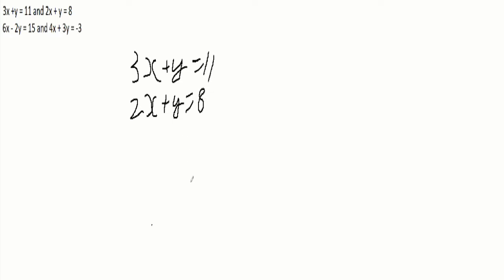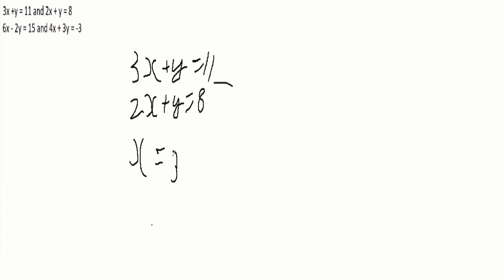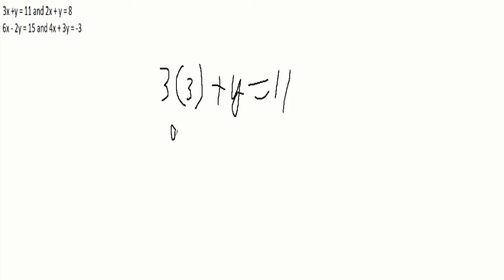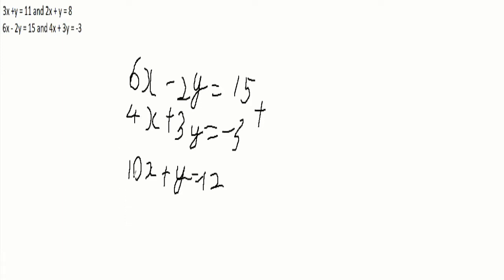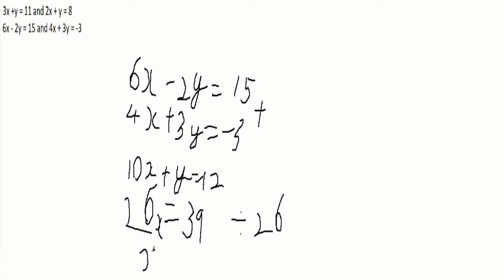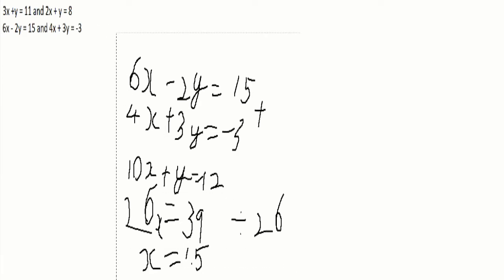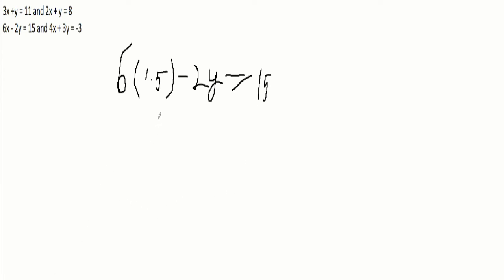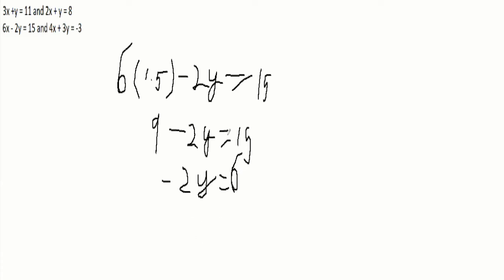GCSE Maths Simultaneous equations made easy!!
GCSE Maths can be hard so i'm here to help you understand it better. This week we take a look at simultaneous equations.